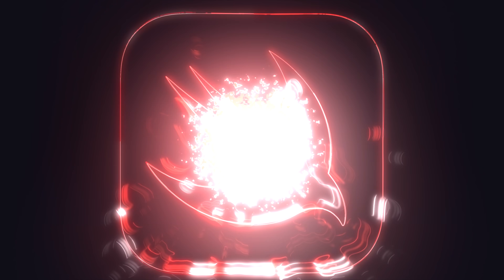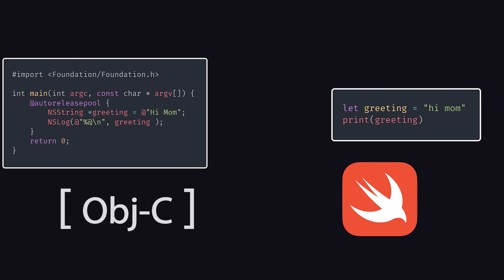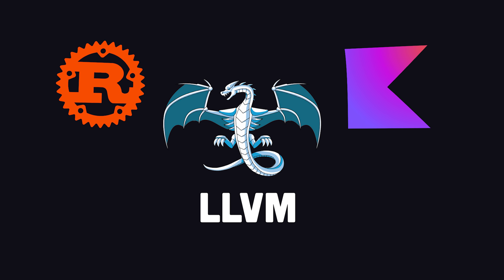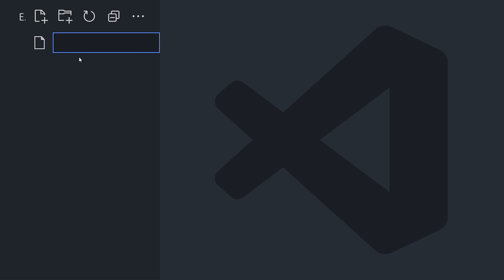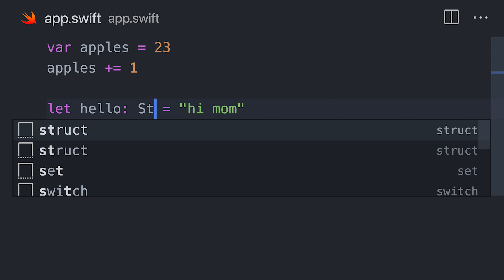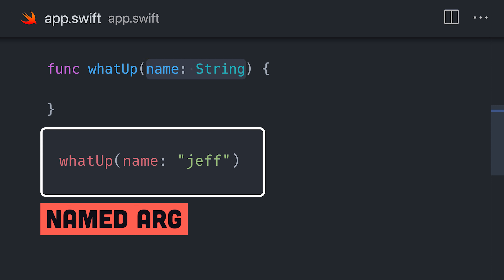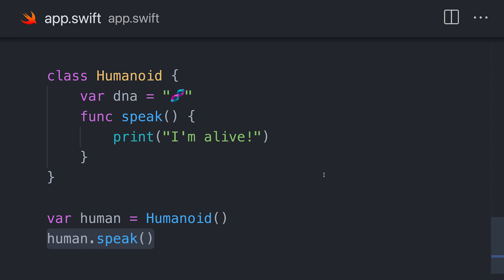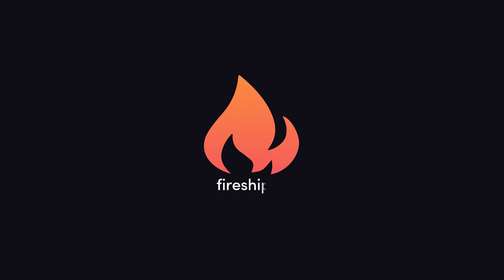Swift in 100 Seconds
Swift is a modern programming language developed by Apple. It is commonly used to code apps for iOS and MacOS, but is open-source and can be used outside of Apple’s walled garden.

🔗 Resources

🔖 Topics Covered

- What is Swift?
- Swift vs Objective C
- Apple Swift Basics
- Swift Syntax and Memory Safety
- When was Swift Announced?